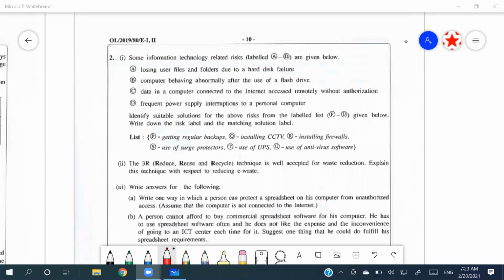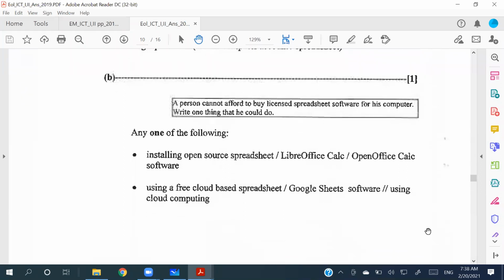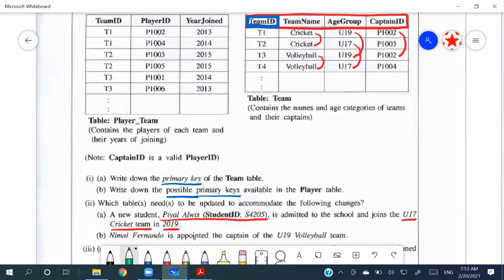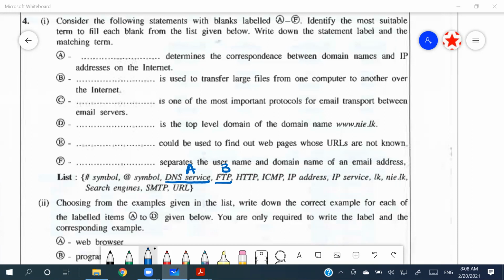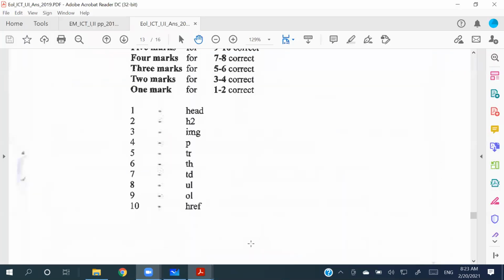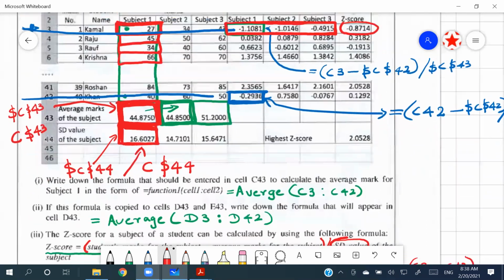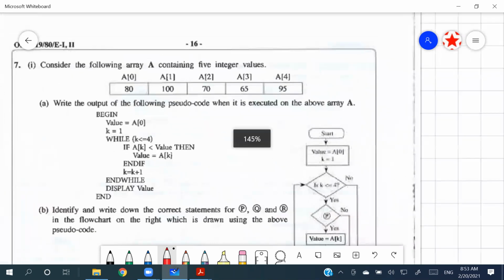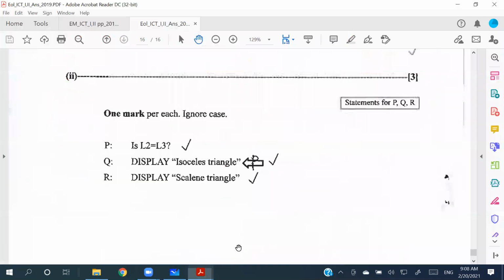G11 2020 Eng @StarLabs 20 02 2021